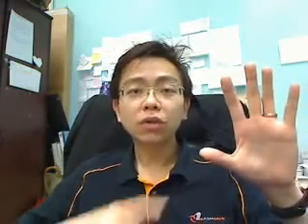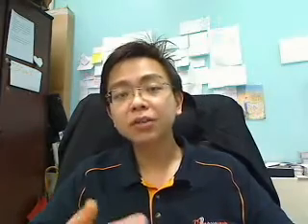Learn NLP Patterns without NLP courses or NLP training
In this video I do a preliminary explanation of basic NLP patterns and how they work (or don't work). Ask me a question at NLPTeleseminars.com!